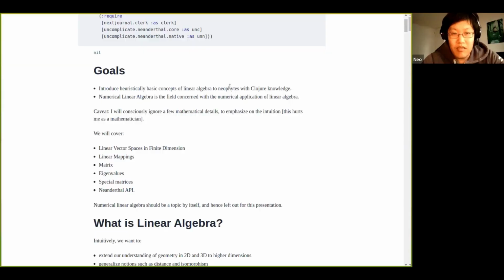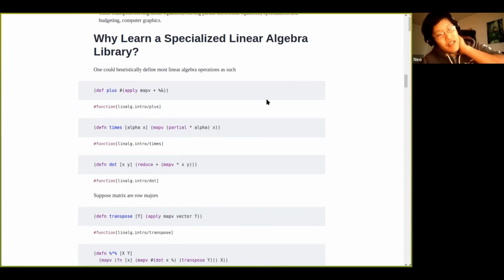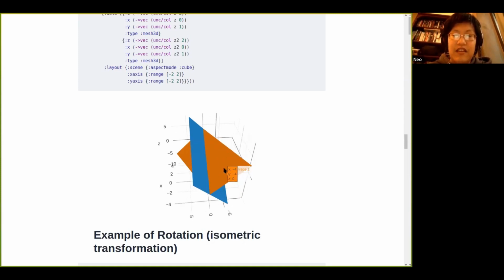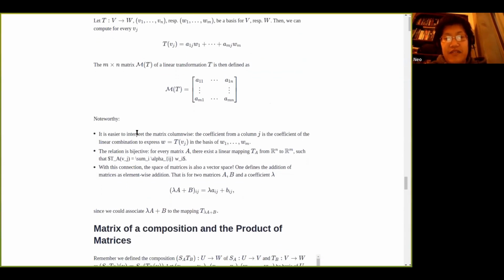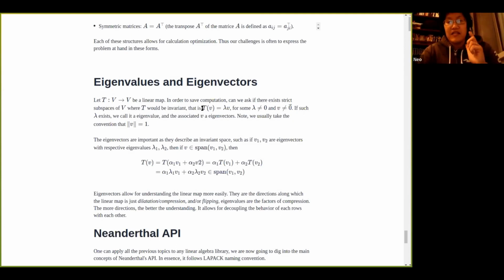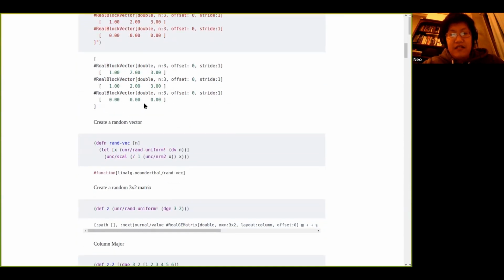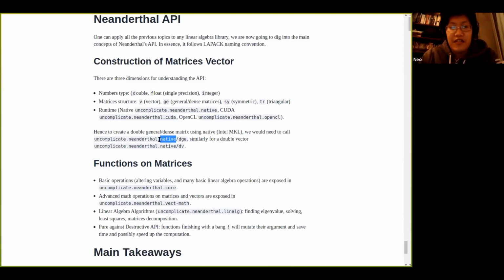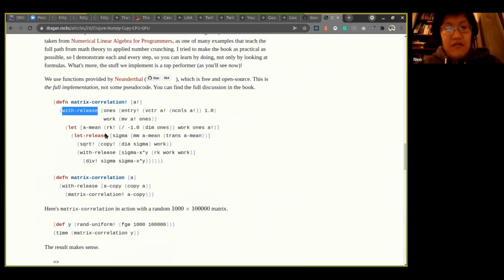re:Clojure 2021 workshop: Linear Algebra with Neanderthal by David Pham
Workshop Agenda:
"In order to operate mathematics on collections of numbers, the easiest solution is to use for-loop. I assumed it was the fastest way until I discovered Neanderthal, a linear algebra built for Clojure. This workshop introduces the most basic linear algebra concepts so that you can also enjoy Neanderthal. My aim will be to show you the underlying intuition so that these squares of numbers and formulas won't scare you when you read them." -- David Pham